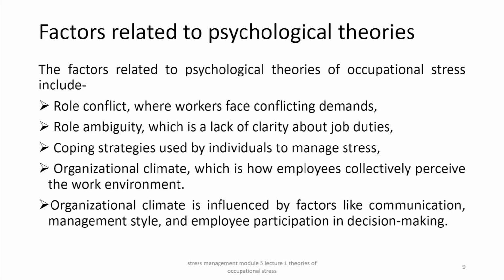Lecture 21- Theories of Occupational Stress